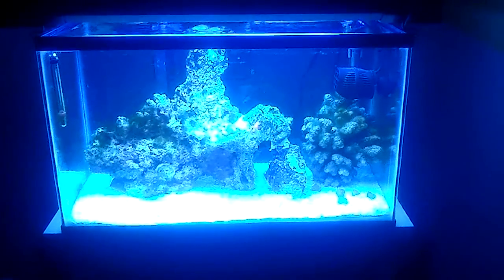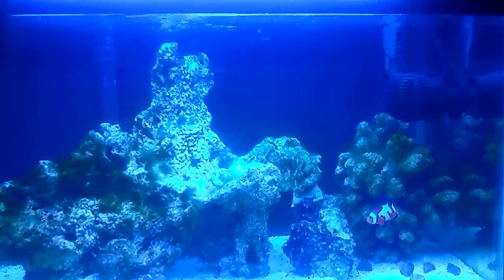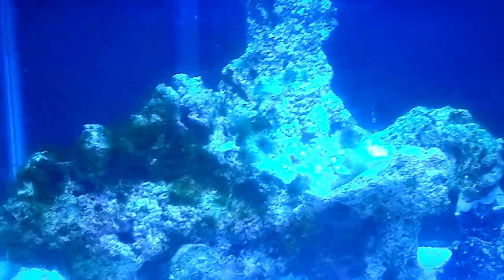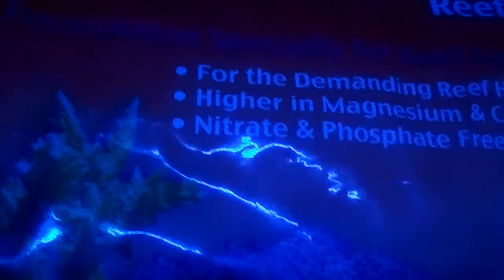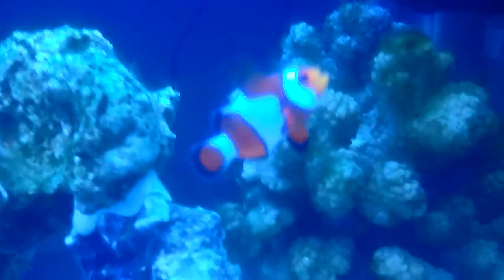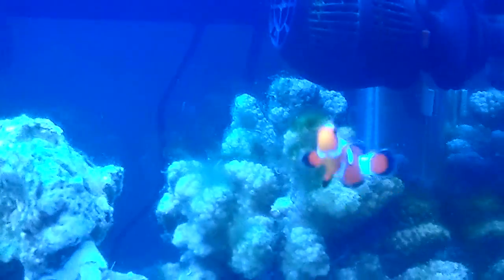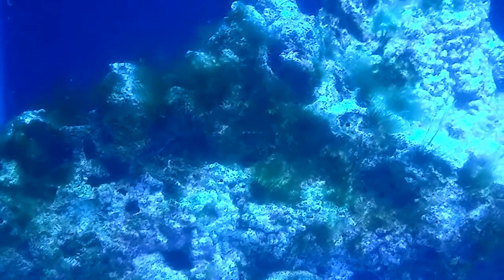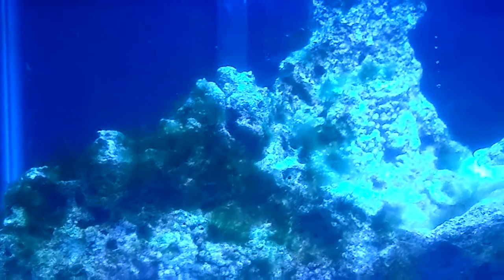How to set up a nano reef : PART 4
Please remember to like the video and leave any suggestions on how to remove hair algea in the comments.